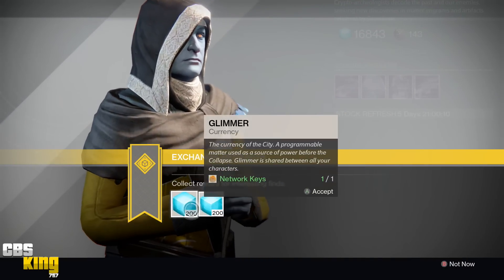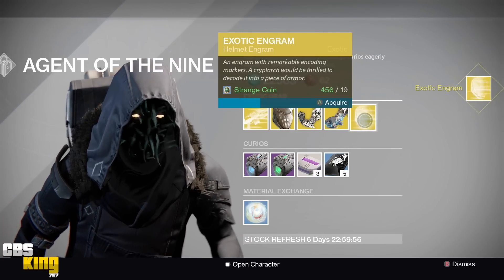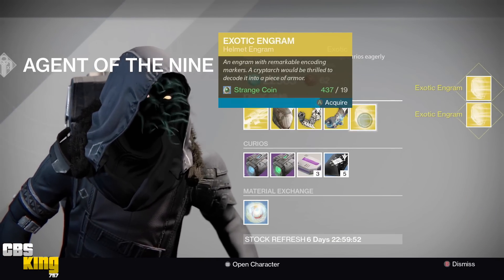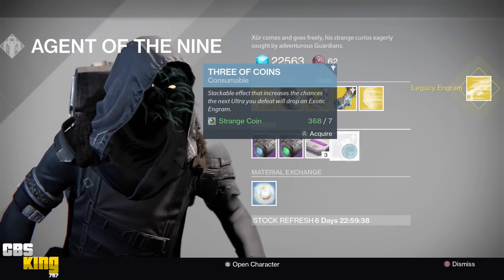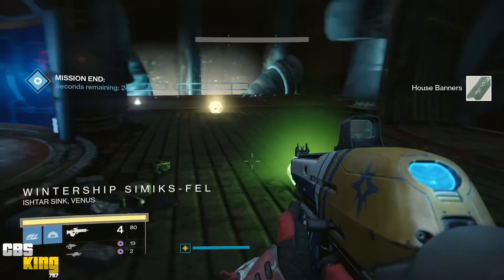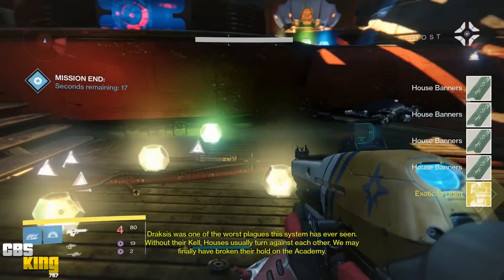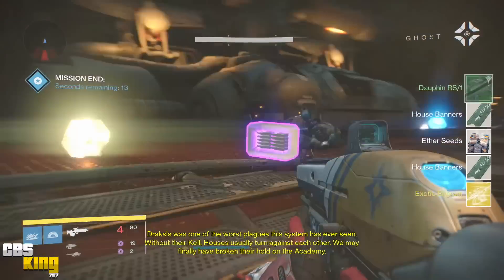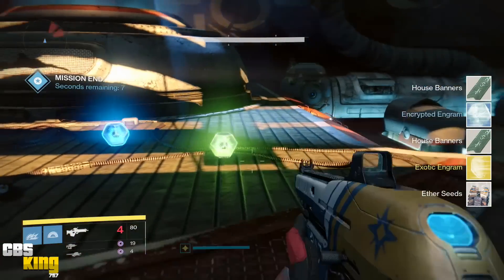★ Destiny - "310 LIGHT EXOTIC WEAPONS AND ARMOR" "HOW TO GET UNLOCK 310 EXOTICS EVERYTIME!"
★ Destiny - "310 LIGHT EXOTIC WEAPONS AND ARMOR" "HOW TO GET UNLOCK 310 EXOTICS EVERYTIME!" CBSKING757

★ Destiny - "ALL MY RAID LOOT" "LIGHT 301 HUNTER" "WE FIGURED OUT HOW TO BE ORYX EASY"

COUNT - 6487

destiny expansion dlc, destiny taken king, destiny taken king tralier, destiny king's fall gameplay, king's fall walkthrough, “king's fall GUIDE” "dreadnaught guide",